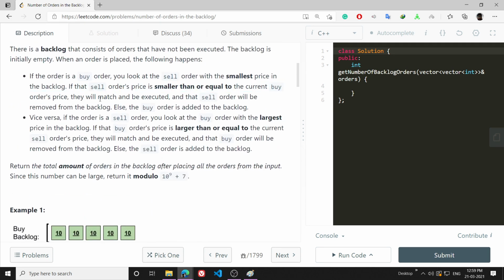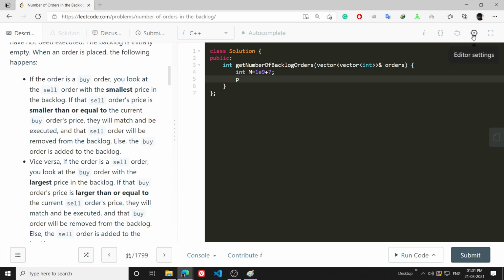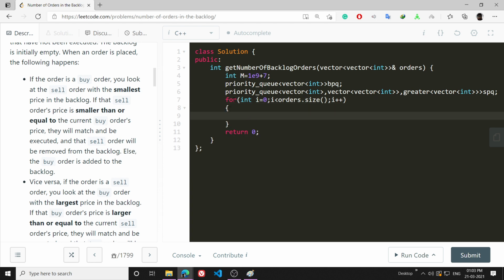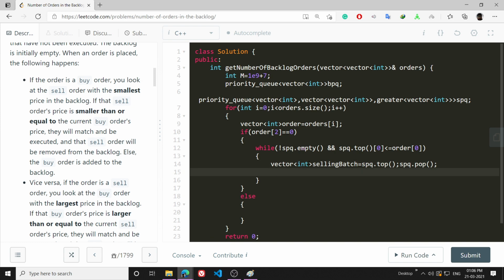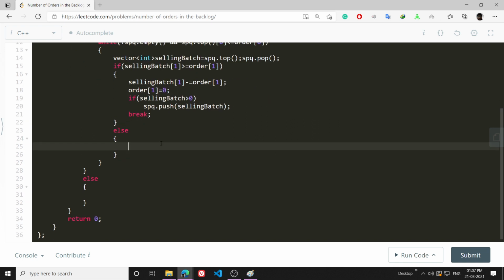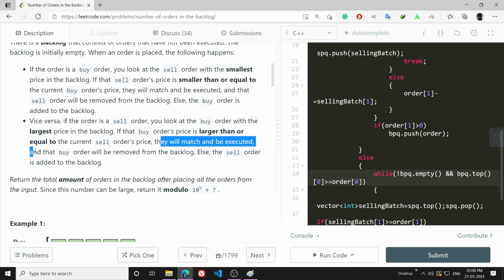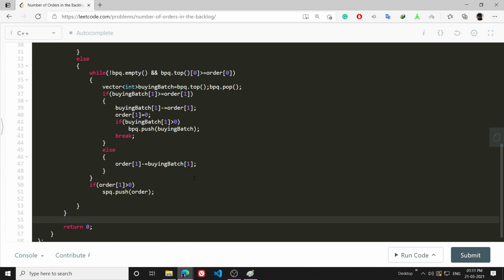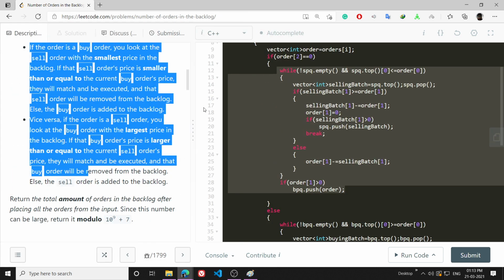LeetCode 1801. Number of Orders in the Backlog | 🏆 Weekly Contest 233 | Medium | Algorithm Explained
This is long reading problem but it is a simple priority queue implementation... Don't know if I have done a decent job in explaining ... Let me know if you have any doubts.

📝 Want me to explain any problem ? Fill this form